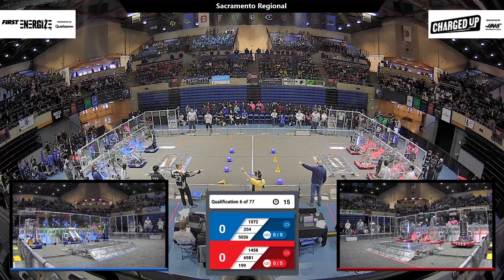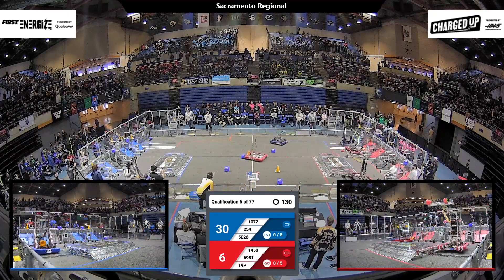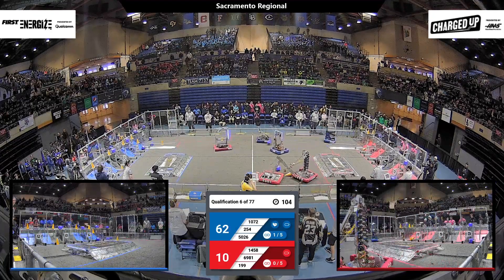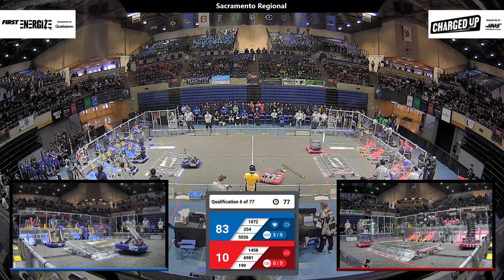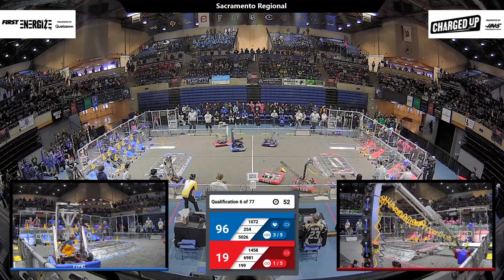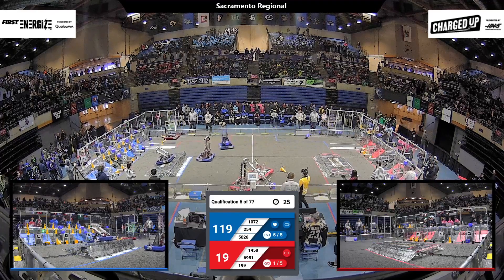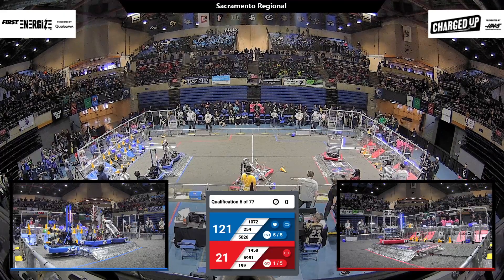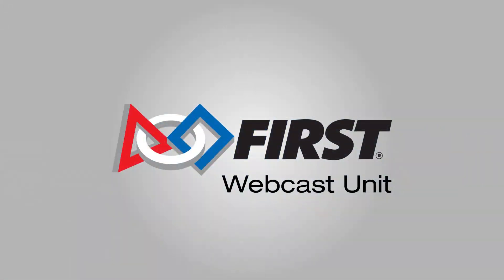Qualification 6 - 2023 Sacramento Regional